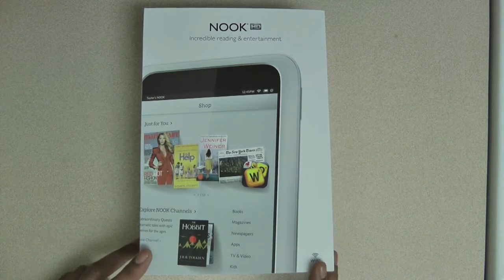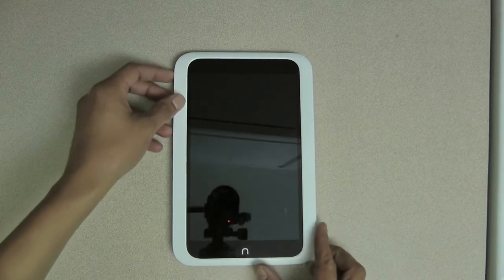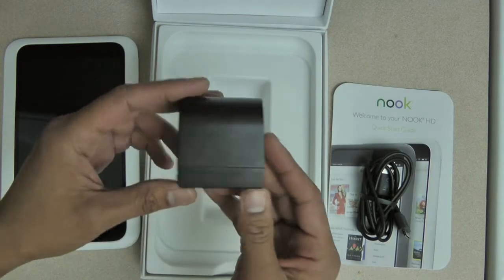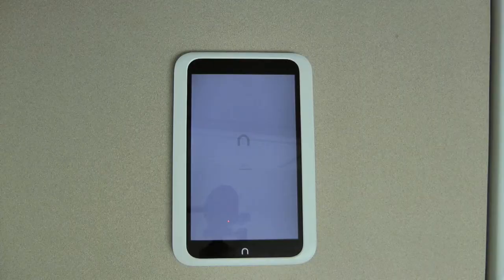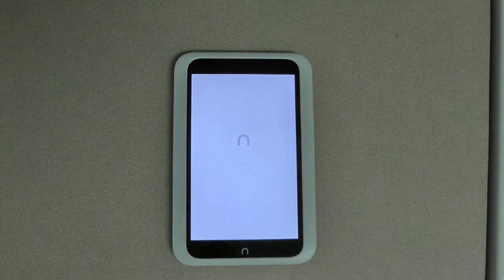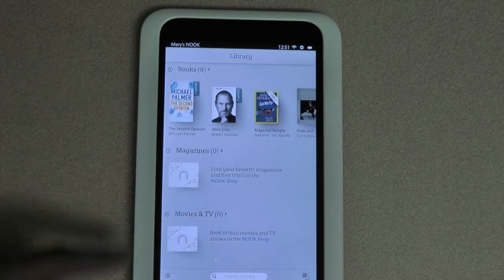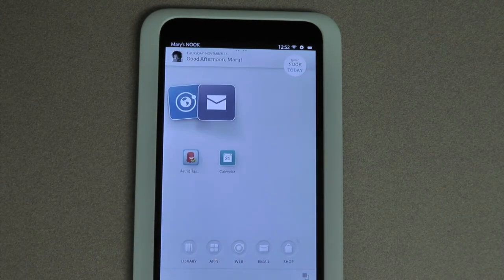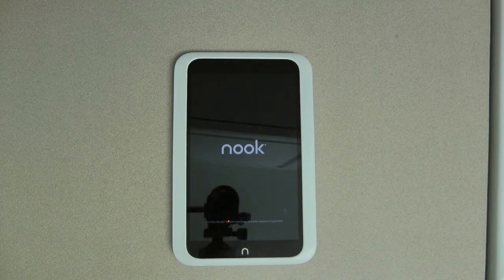Nook HD Review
First look and brief review of the Barnes & Nobles Nook HD.